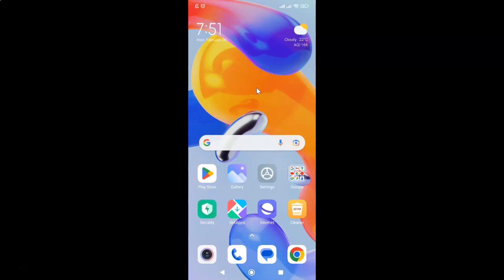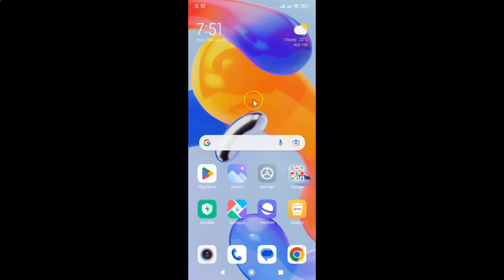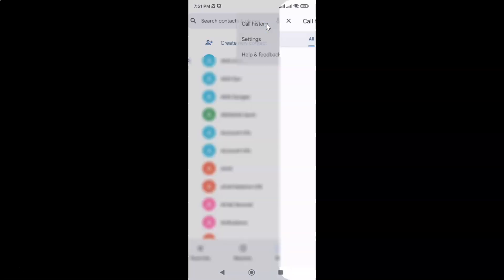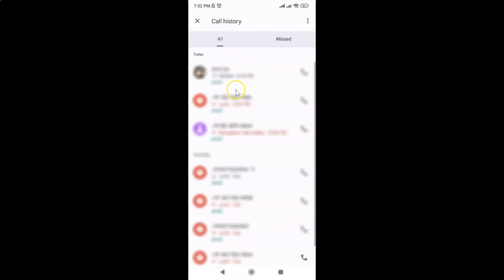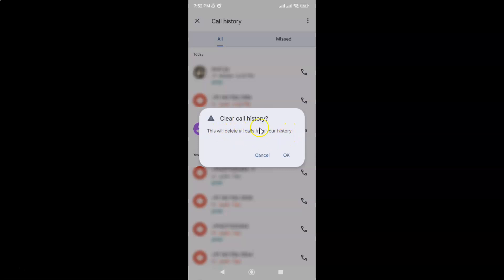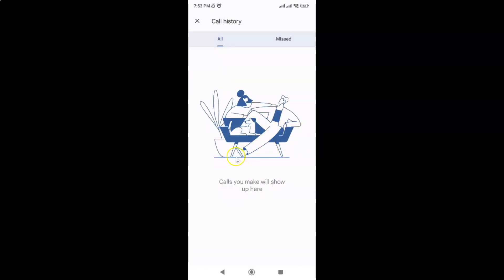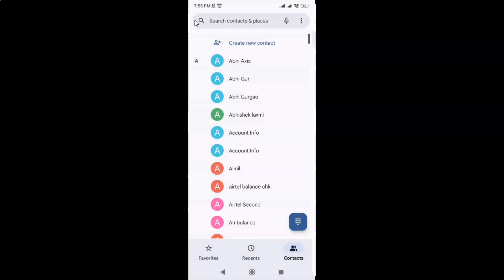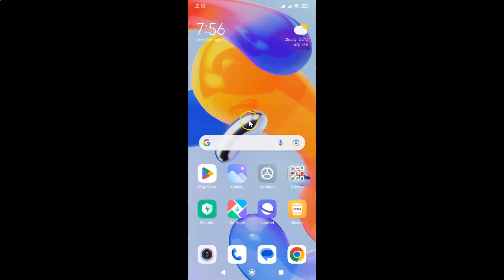How to Clear your Call History on Redmi Note 11 Pro+ 5G Phone?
Hi guys, In this Video, I will show you "How to Clear your Call History on Redmi Note 11 Pro+ 5G Phone."